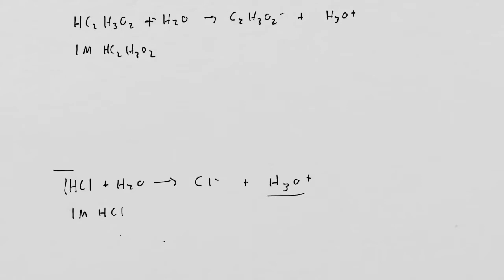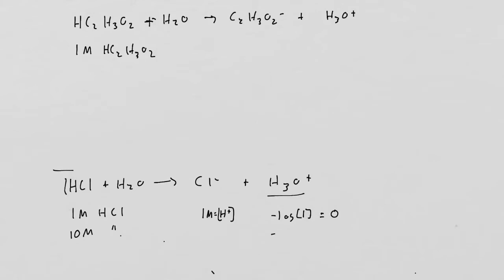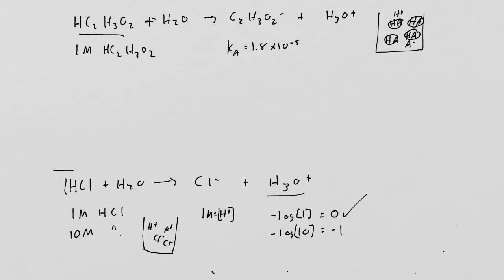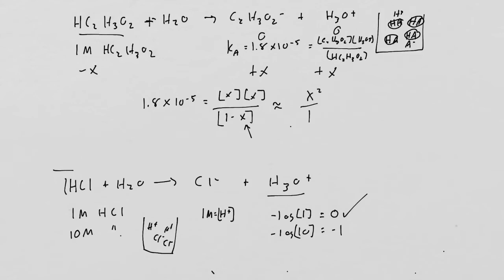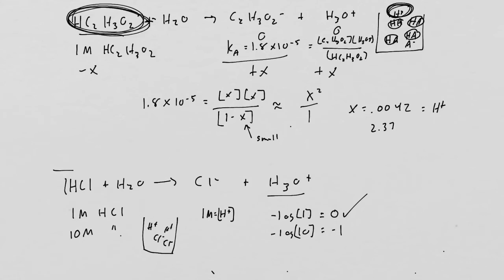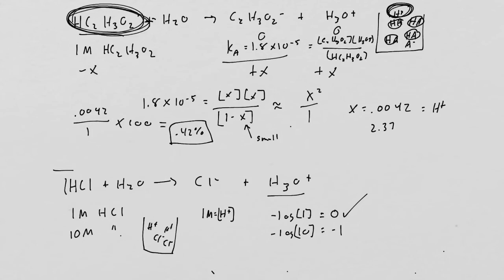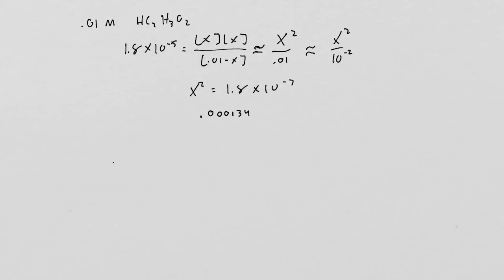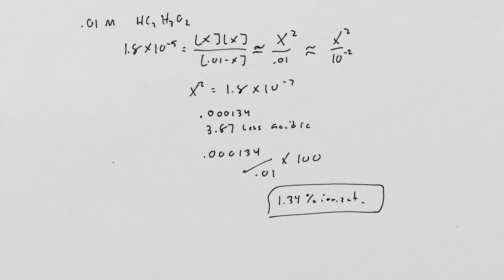Weak acid calculations#4 Dennis Vittle AP chemistry